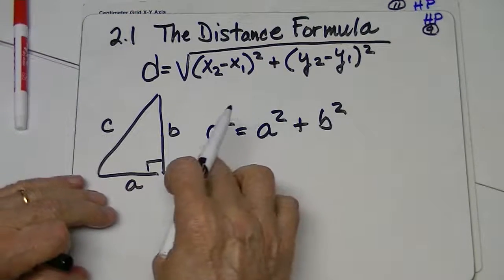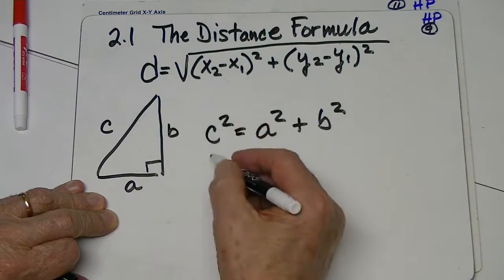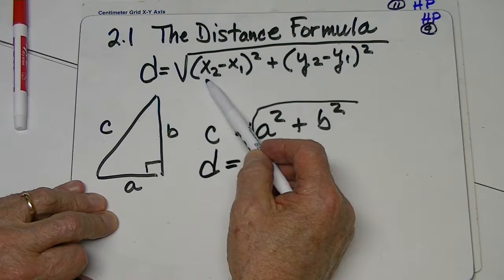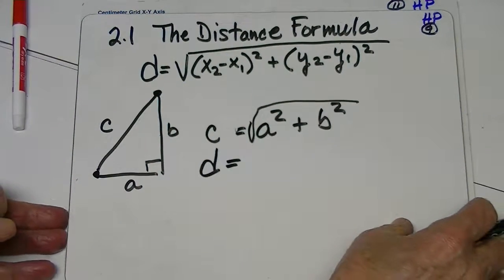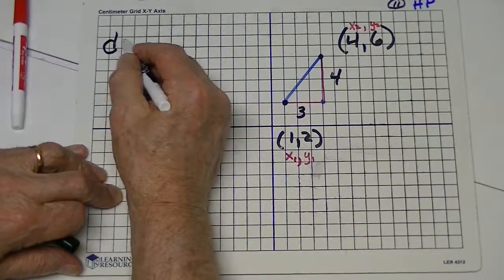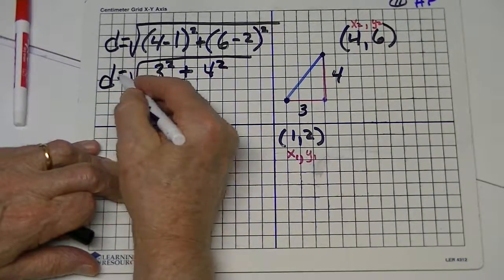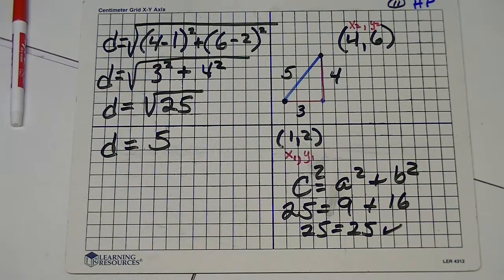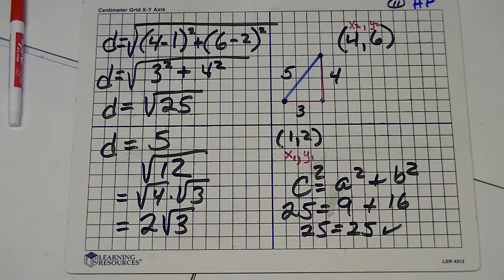WB M1110 2.1 Distance Formula